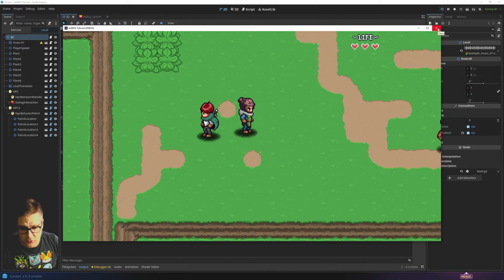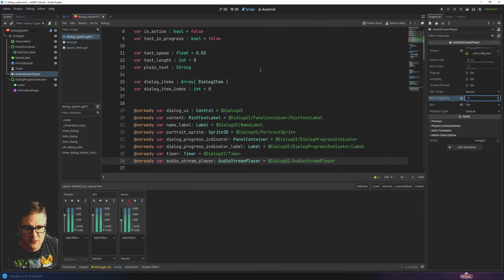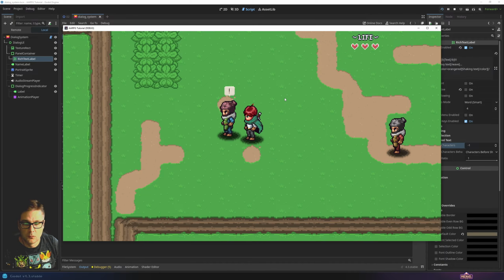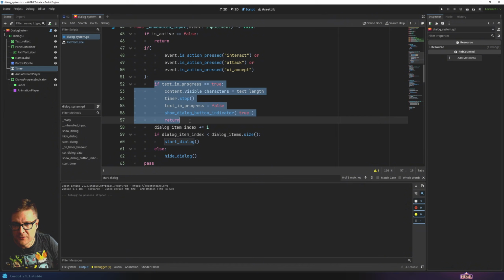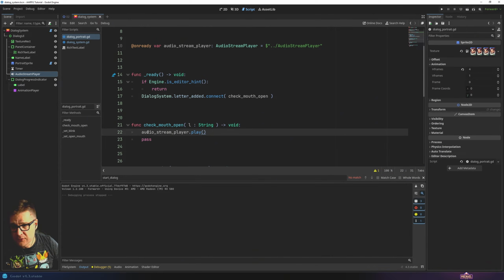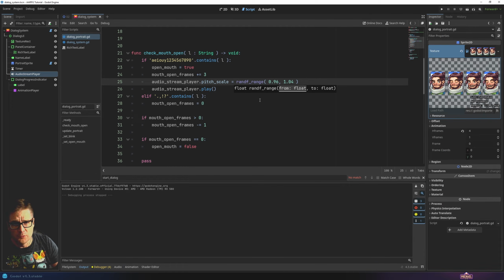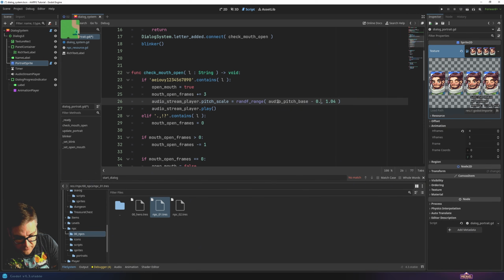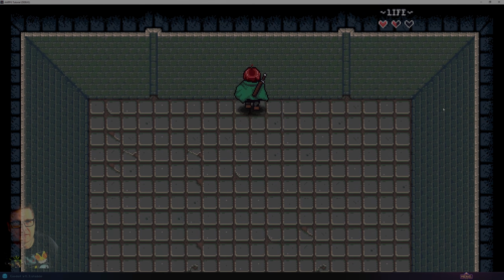NPC Part V - Dialog "Game Juice" // E33 // Make a 2D Action & Adventure RPG in Godot 4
In this tutorial we’re going to bring the dialog system to the next level by adding audio (voice blips with varation), visual (blinking eyes and moving mouth) and other upgrades (text typing effects). Time to juice up the dialog!

Plus, we'll throw alot of boomerangs!

Topics Covered: NPC, dialog ui, richtextlabel, bbcode, type text effect, animated portrait, game juice, get_total_character_count, get_parsed_text, hot reload, timer, create_timer, break points

New Assets Needed:
- npc_and_dialog.zip

Chapters
0:00 Intro
0:33 Overview
3:09 DialogSystem add properties to script
7:45 Configure Timer and Audio Stream Player
10:27 Text Type Effect
18:46 Debbugging and Try using a break point
23:42 Prevent Player from skipping text
26:49 Add Sound Effect and Mouth Movement
32:47 Add letter_added.emit() to DialogSystem class
35:19 Check if current letter is a vowel
41:17 Audio - Randomize Pitch
43:25 Add Portrait Blink
49:32 NPC Specific Audio Pitch
53:25 Another Dang Bug!
57:44 Outro